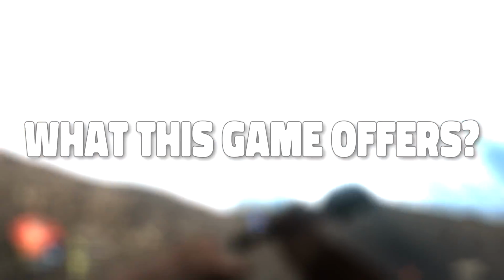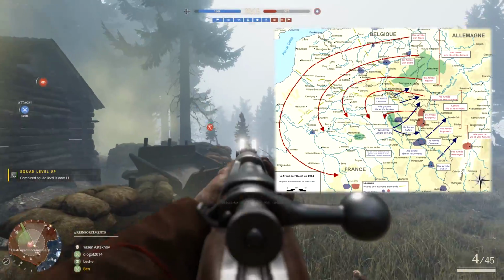Should You Buy Tannenberg! (Xbox One, PS4, PC)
As we approach the console release for Tannenberg, now is a great opportunity to address whether this game is worth a buy.